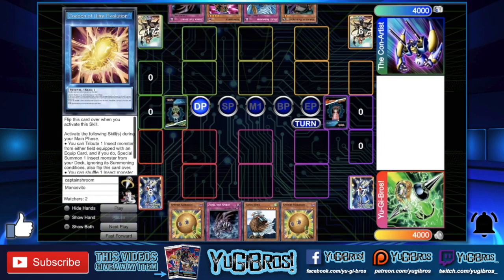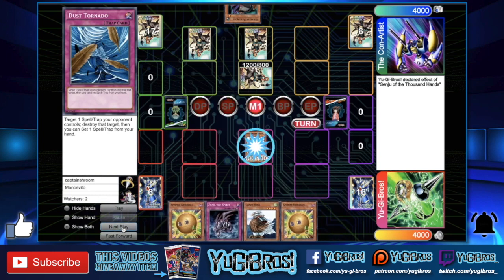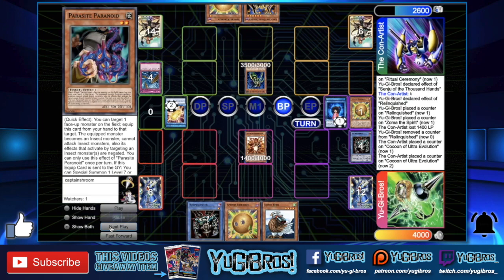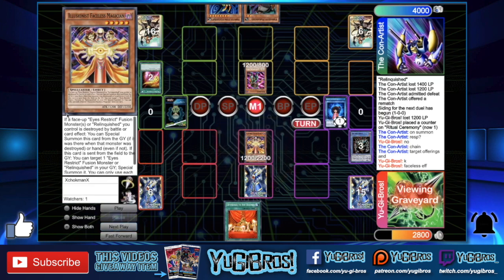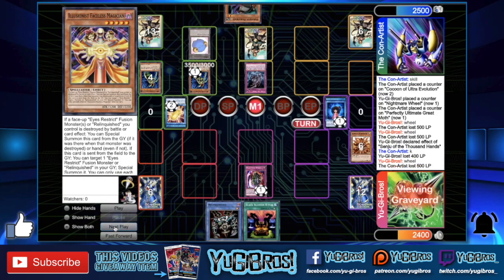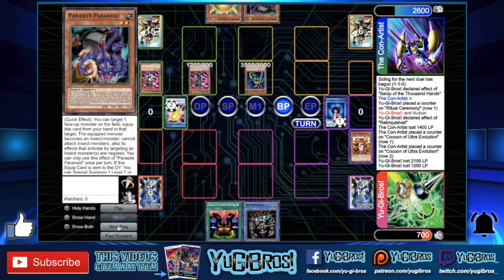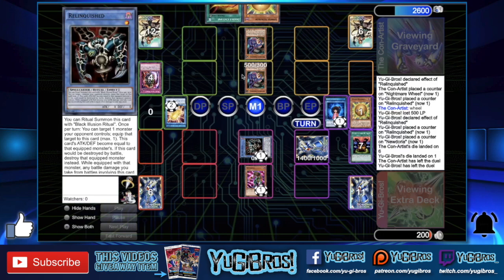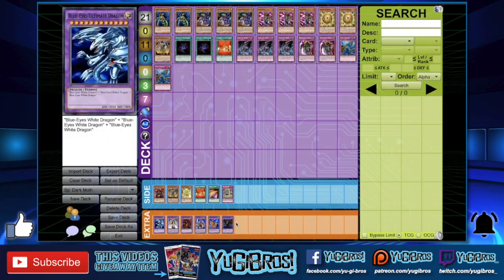Let's Test Out This "All-Powerful" Moth Deck!! Relinquished Vs. Dark Moth (Yu-Gi-Oh! Speed Duels!)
(Stream Schedule coming soon)

(Coming Soon)